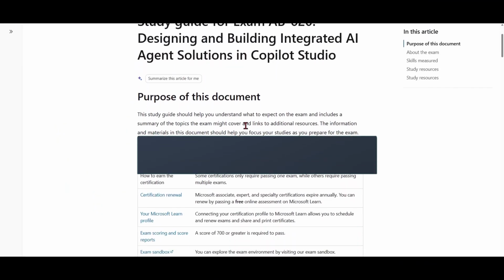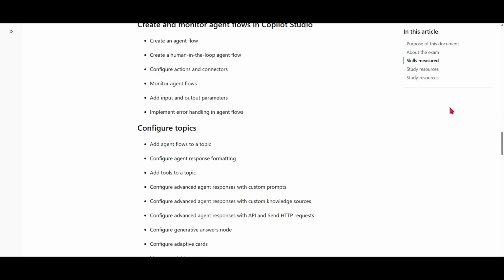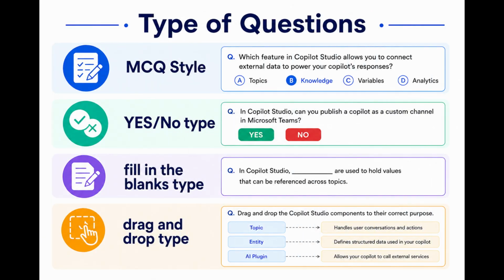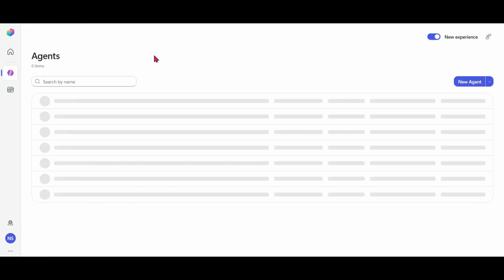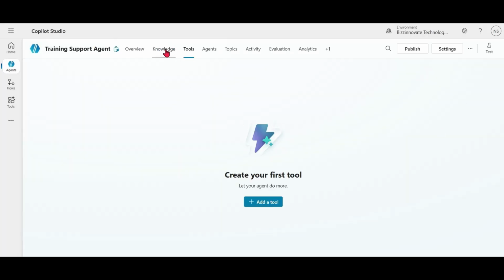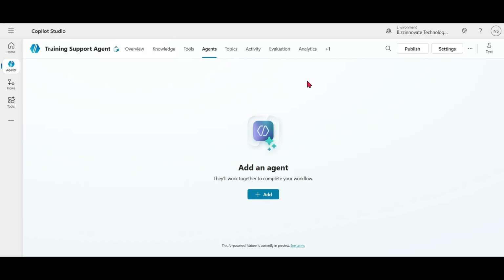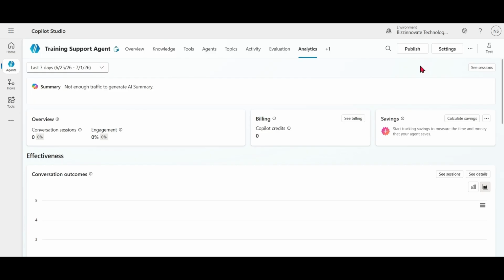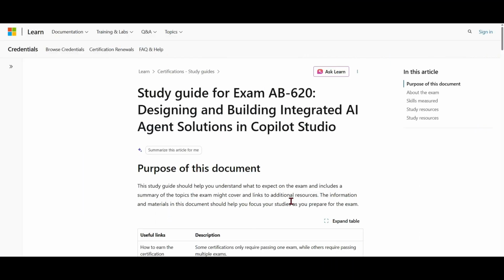AB 620 Copilot Studio Certification Exam Guide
How to pass Exam AB-620: Designing and Building Integrated AI Solutions in Copilot Studio ?
Microsoft Certified: AI Agent Builder Associate Certification
This First Microsoft Copilot Studio Certification
My AB620 exam experience: key observations, question patterns, technical focus areas, and preparation tips.
Know what to expect, what to study, and why hands-on Copilot Studio practice matters.
Topics Covered:
Exam pattern and question types
Key technical areas
Hands-on prep strategy
ALM, MCP, REST API, connectors, topics, prompts, flows, multi-agent, A2A, evaluation, and analytics